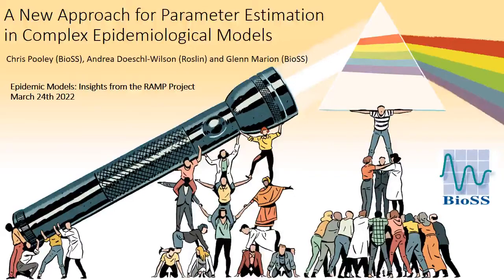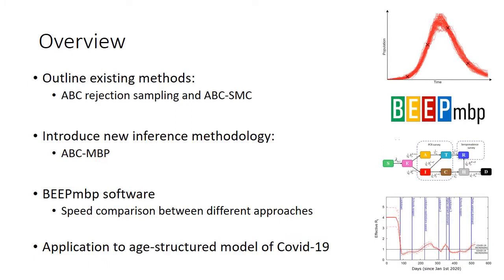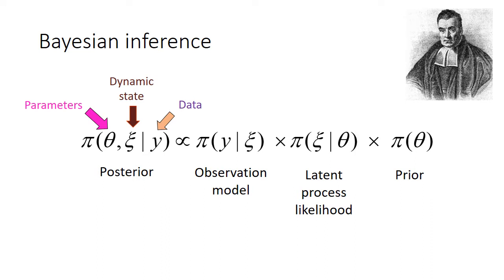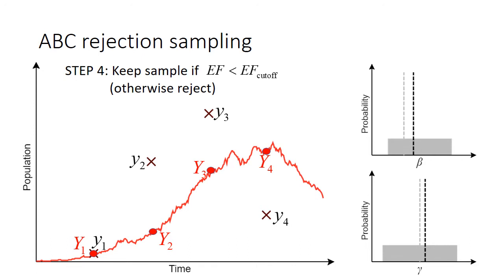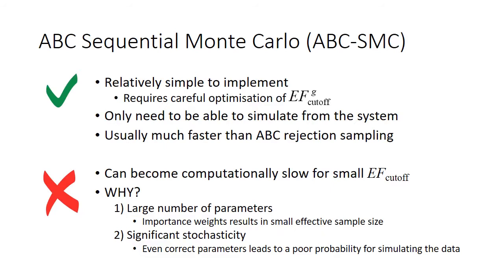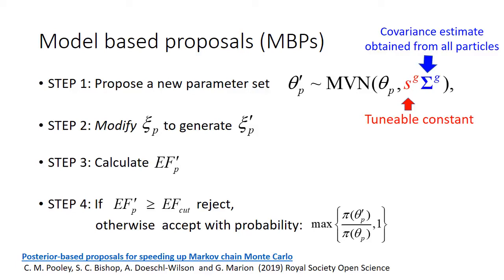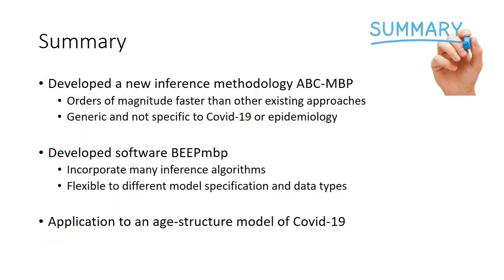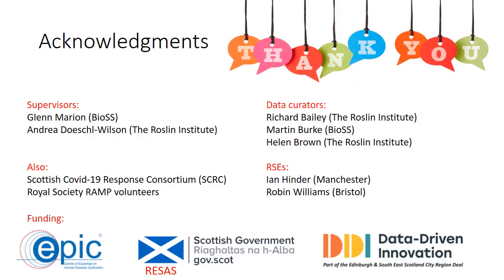A New Approach for Parameter Estimation in Complex Epidemiological Models | Chris Pooley (BioSS)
SPEAKERS
Chris Pooley (Biomathematics & Statistics Scotland (BioSS))

REFERENCES
[1] Using model-based proposals for fast parameter inference on discrete state space, continuous-time Markov processes
[3] Exact Bayesian inference of epidemiological parameters from mortality data: application to African swine fever virus
[4] Estimation of age-stratified contact rates during the COVID-19 pandemic using a novel inference algorithm